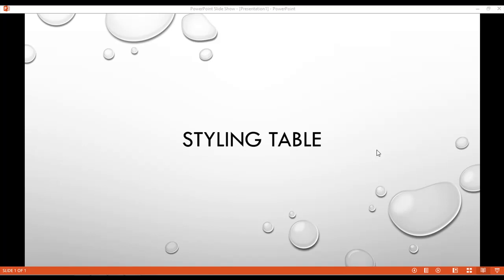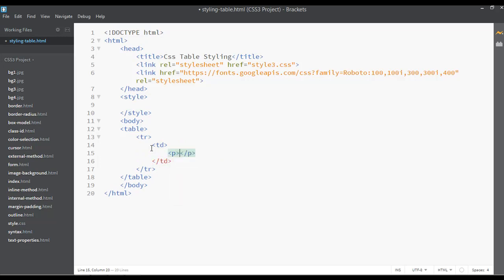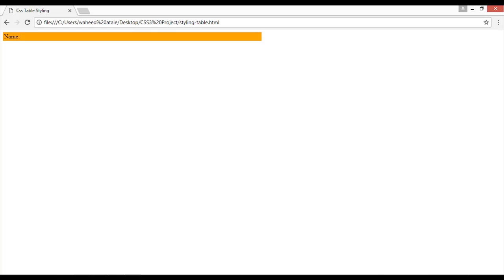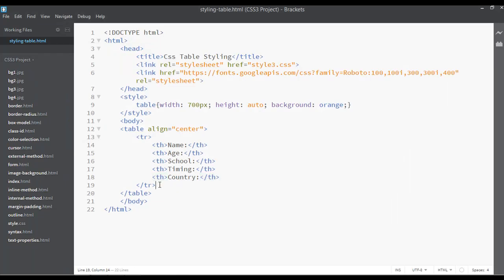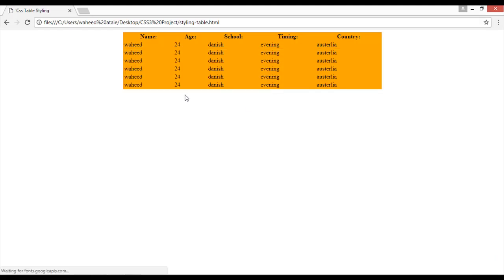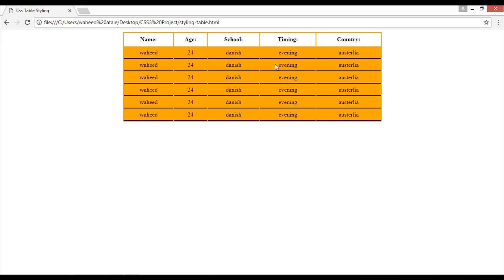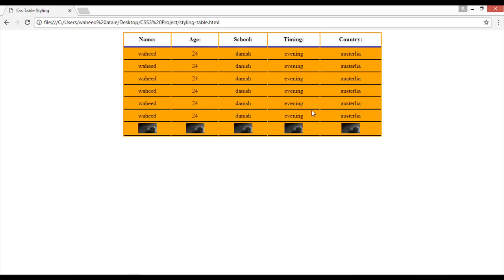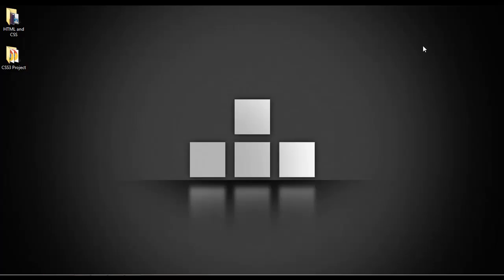CSS3 tutorial for beginners - Styling table (tutorial - 28)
In this video you will learn about styling table and if you have not watched the previous videos inside this CSS3 course please go and watch all the previous video for better learning.